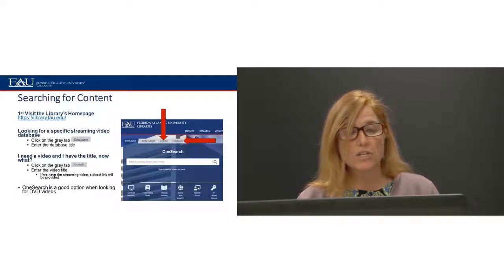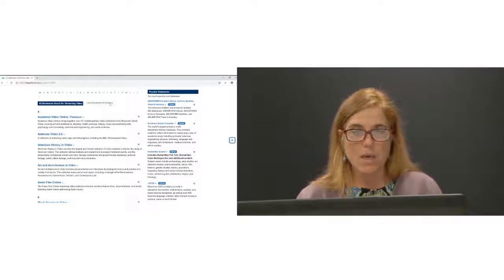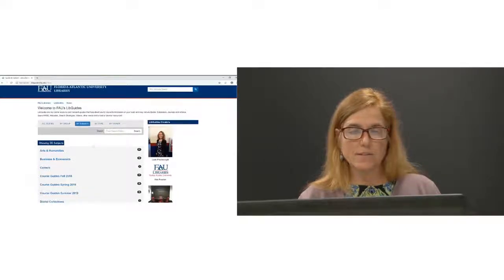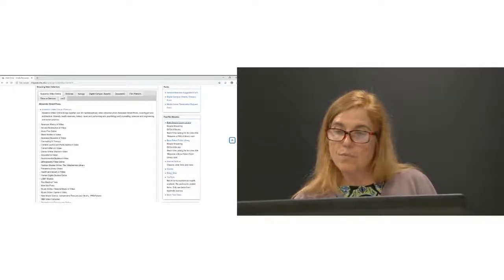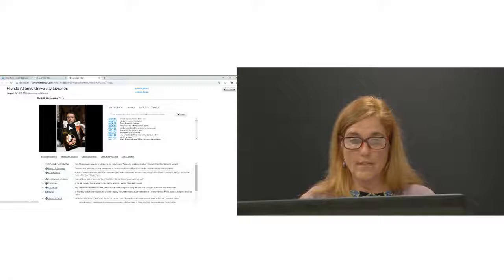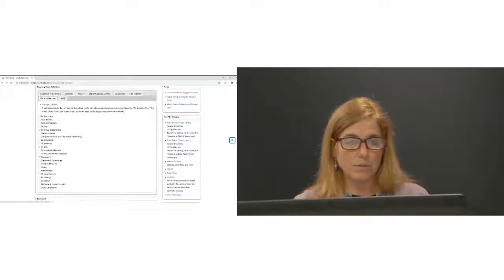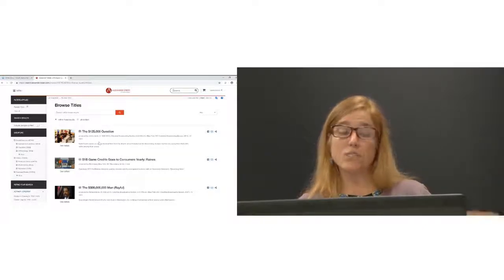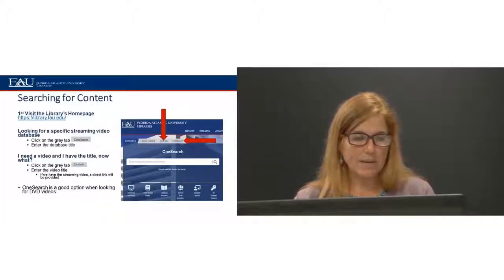Streaming Videos at FAU Libraries - CeL Professional Development Webinar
Presented by Dawn Frood on 10/1/2018

Join us to learn tips for locating and utilizing streaming video content in the FAU Libraries collection. This live demonstration will cover the various streaming platforms provided by FAU Libraries, and alternative resources. Topics include: effective search strategies to find individual video titles, subject area searching, best practices, and helpful features such as creating clips from videos with the Alexander Street Press platform. This is a good opportunity to ask questions and interact with librarians familiar with the content. We look forward to seeing you there.